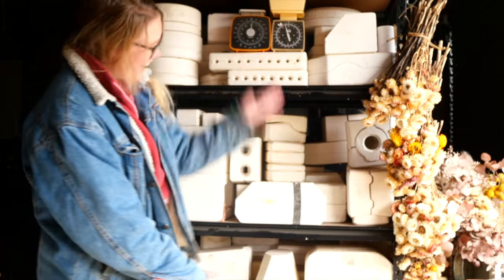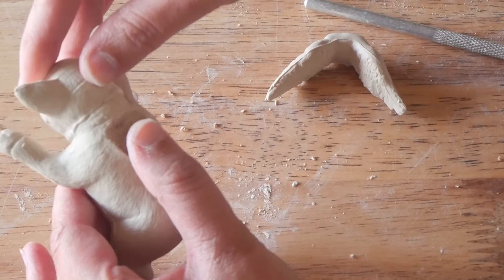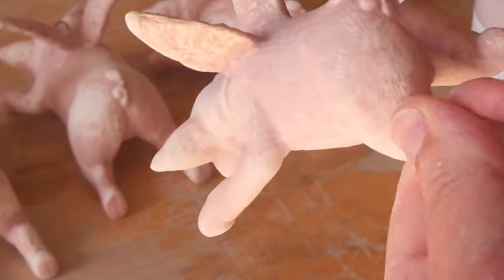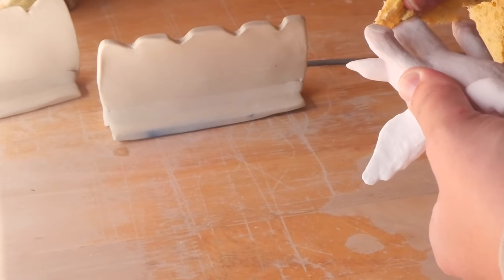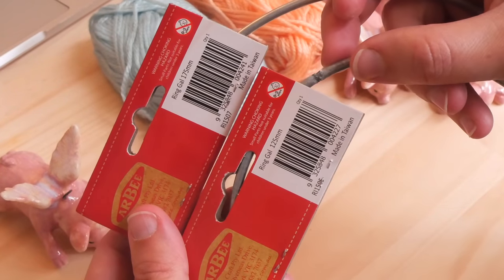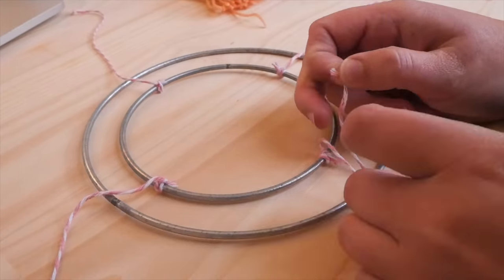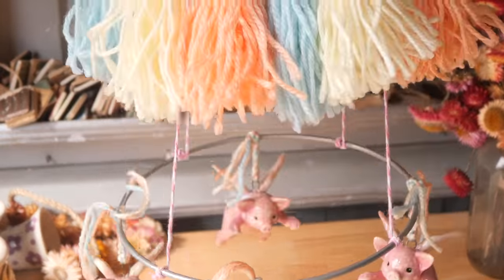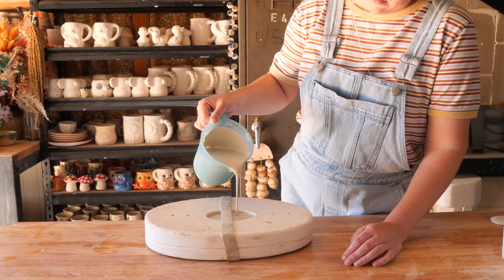Mould 71: What is inside this Vintage Pottery Mould?